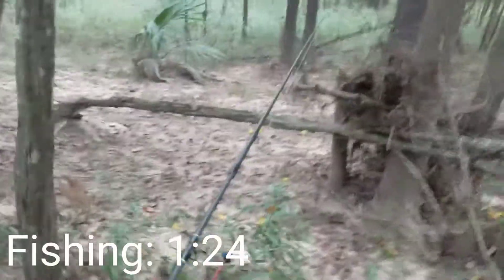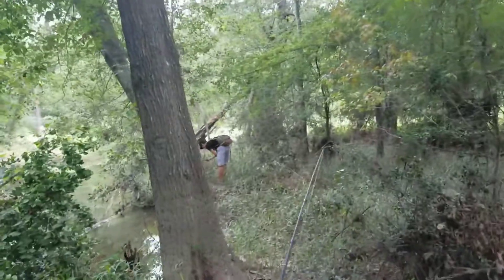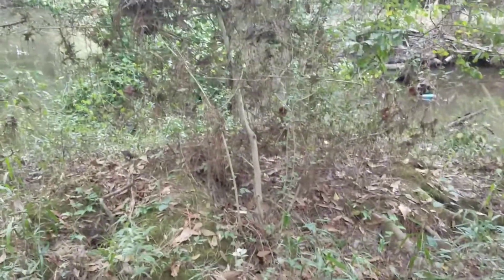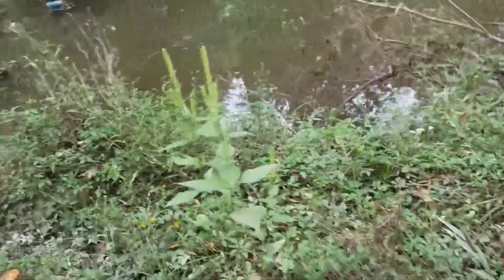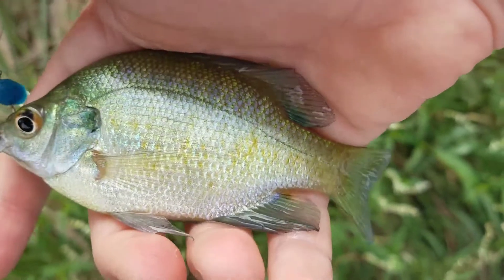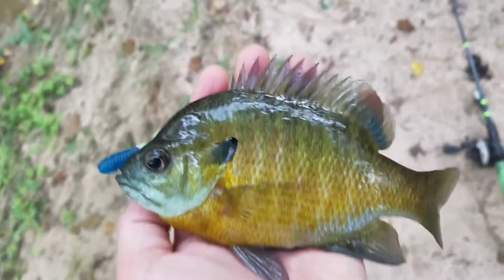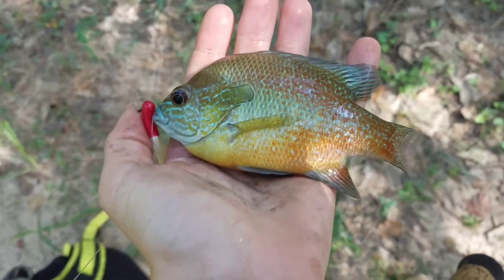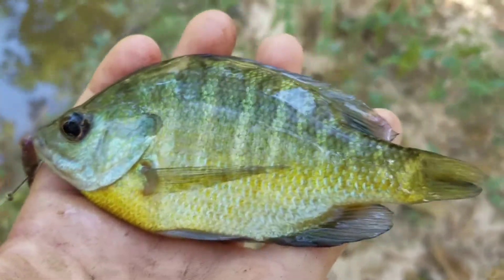FISHING IN A HIDDEN CREEK!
Today I went out fishing and explored a new creek and caught some crazy looking fish + had a crazy experience with a copperhead